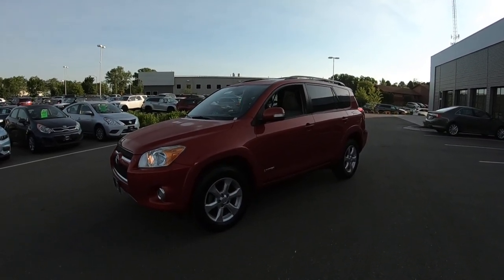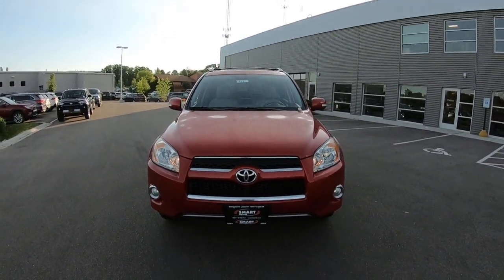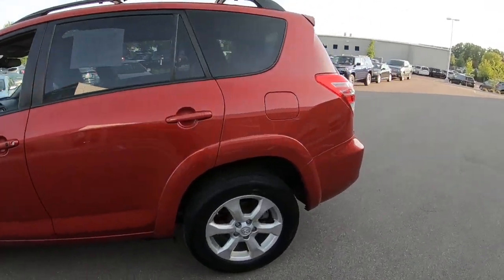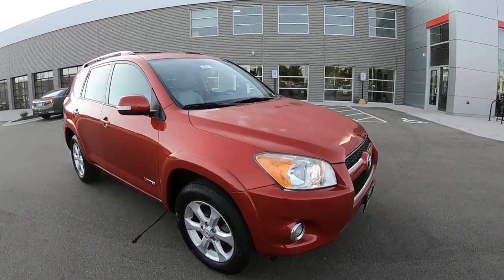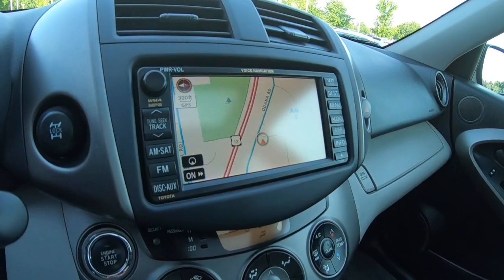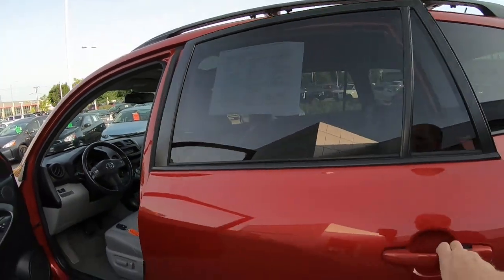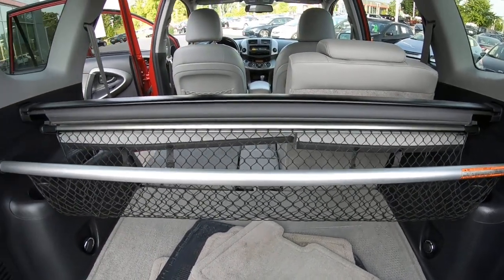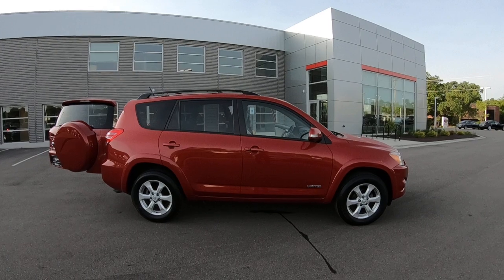Toyota RAV4 AWD SUV only 105k miles for sale.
This 2009 RAV4 is the last of the classic rear mounted spare tire. Some like it, many don't. Toyota did away with the rear mount tire in 2013.

This RAV4 Limited AWD is in excellent condition. Super clean, inside and out. No major dents, dings, scratches or accidents make this the ideal second-hand SUV.

With only 105,000 miles there is plenty of life left in this one. You really must see and drive it before ruling it in, or out. At 105, this RAV is just getting started.

Call me and I'll make sure you get taken care of and good home happy.

You can find this RAV4 at Smart Motors Toyota in Madison, WI or online;

T